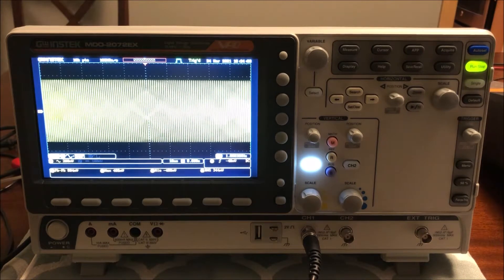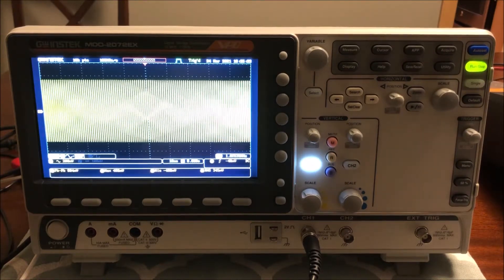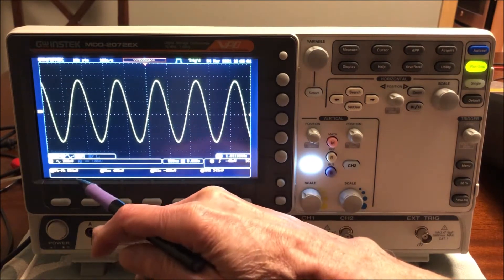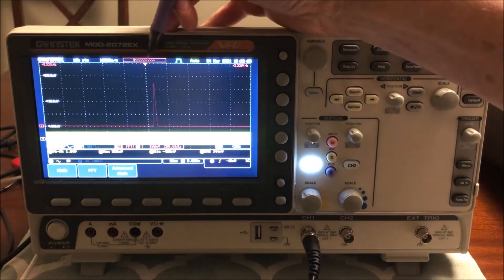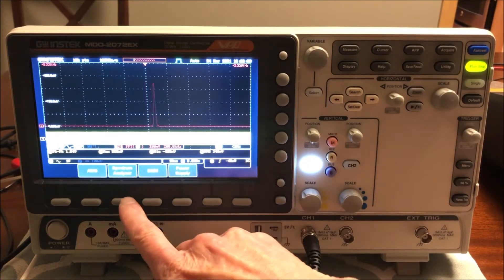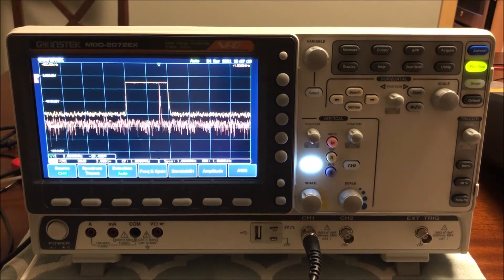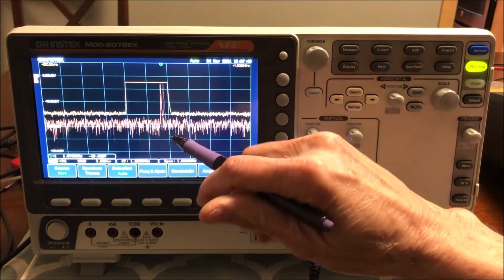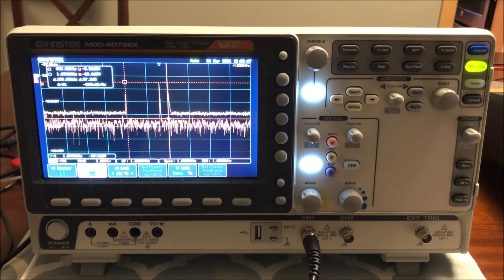GW Instek MDO-2072EX Time and Frequency Demonstration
Demonstration of Time and Frequency Domain on GW Instek MDO-2072EX Oscilloscope